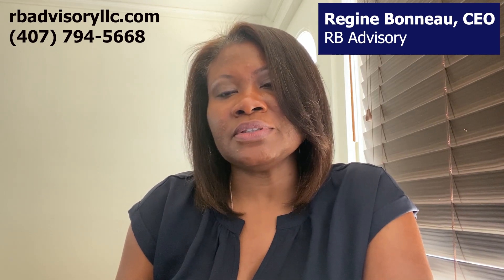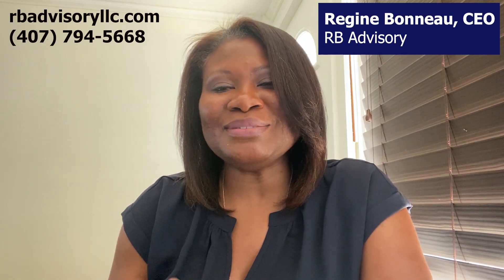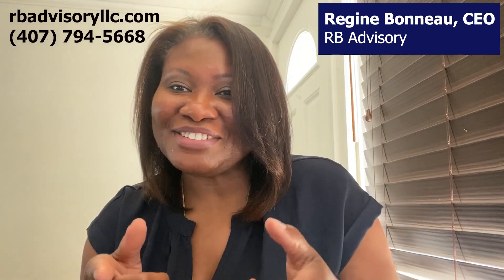Managing Cyber Risks for Remote Workers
In a timely video for these "work-at-home" times, Regine Bonneau, CEO of RB Advisory, shares tips for managing cyber risks. Stay healthy AND cyber-safe.